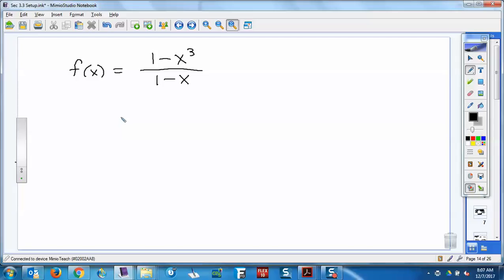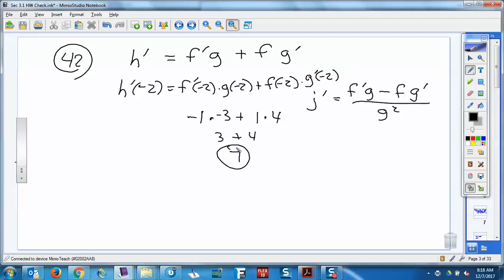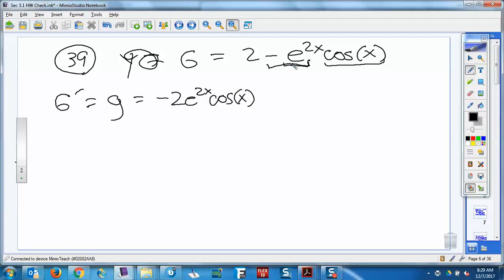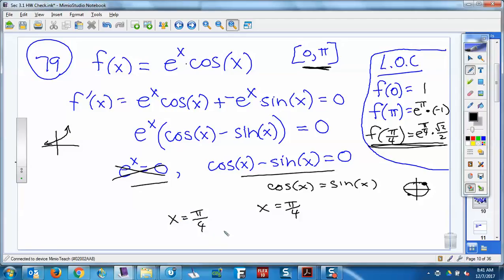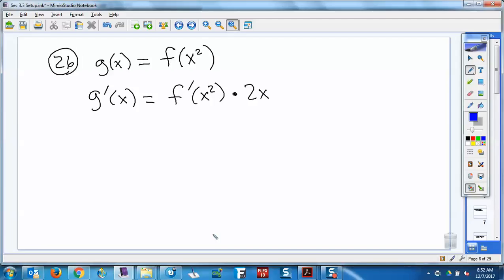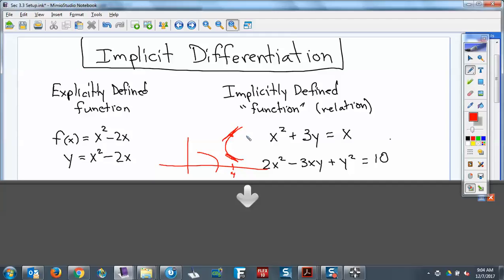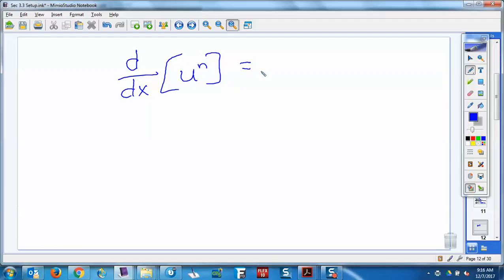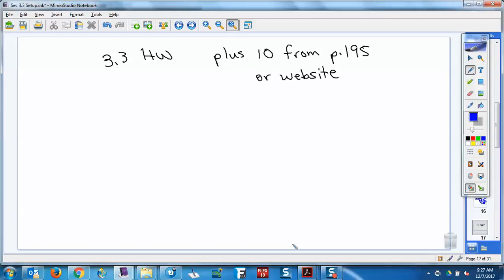Dec. 7 Class Video